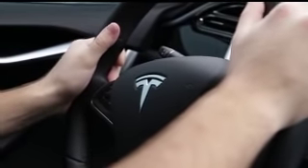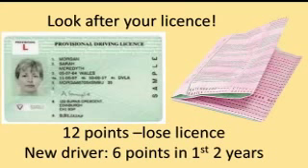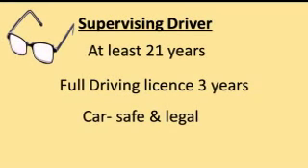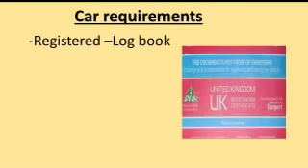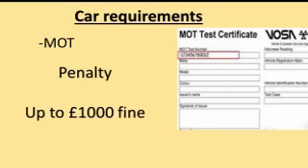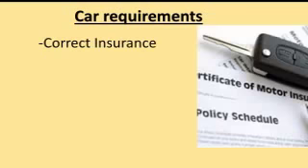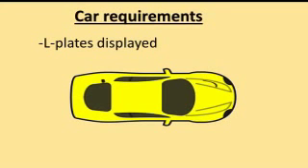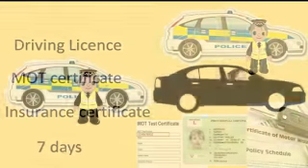UK Driving Theory Test 2023 │Documents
To help you prepare for the UK theory test, this video explains some of the legal documents you will need when learning to drive.

🎁To test what you can remember, check out the quiz in this FREE course